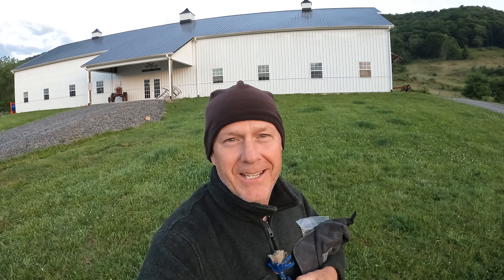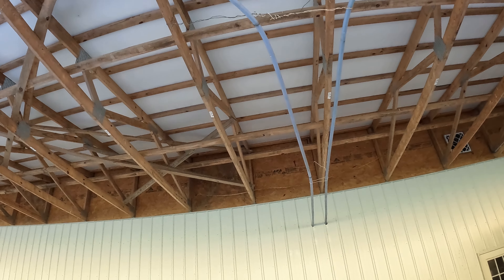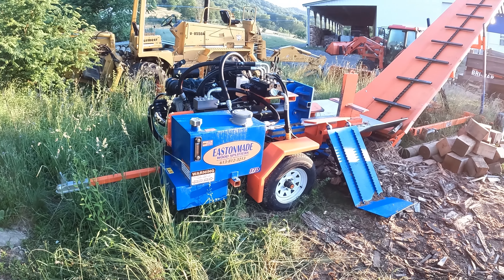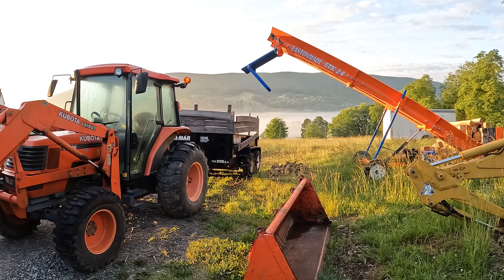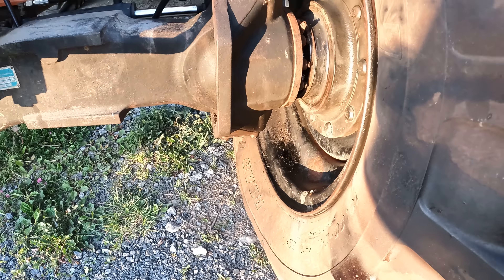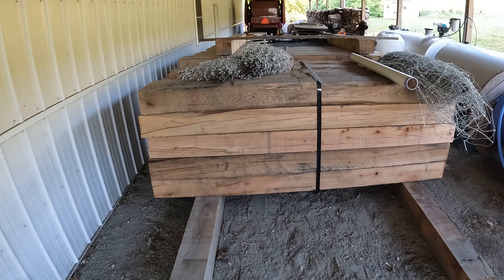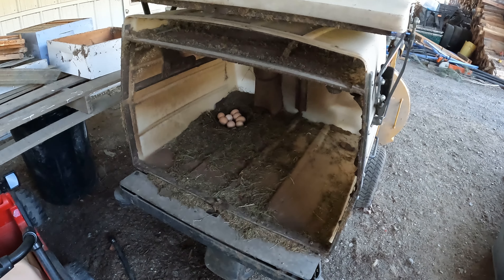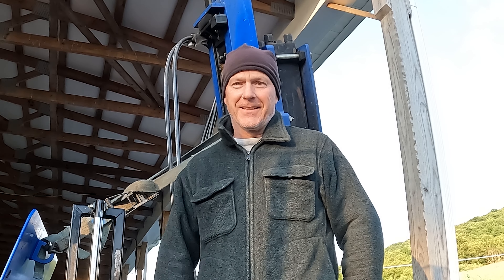Farm Update Early June 2024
Today's video is going to talk about what we have been doing on Virginia's only USDA Certified Organic Maple Syrup Farm.  While making maple syrup is fun, we do a lot more fun things on the farm too.

Do not try any stunts like these unless you have your own channel and plenty of insurance. No animals were harmed in the making of these videos, except for maybe Kevin.